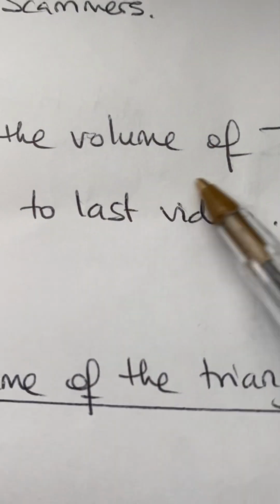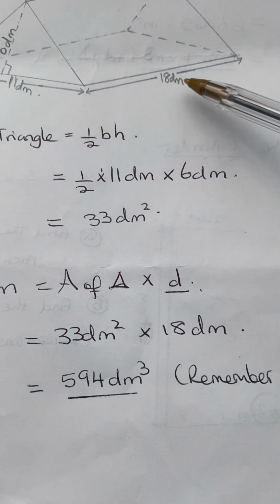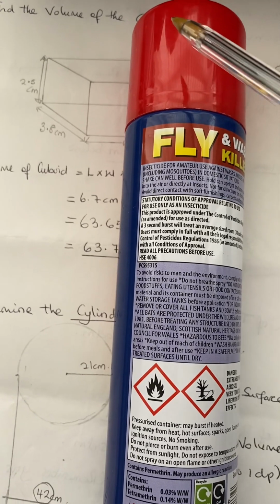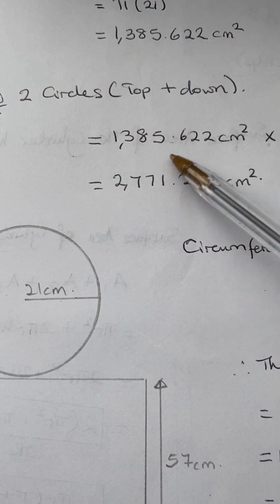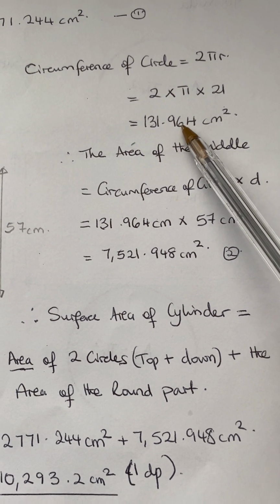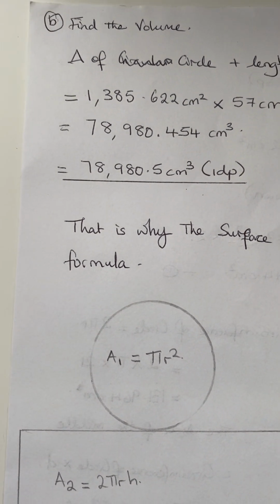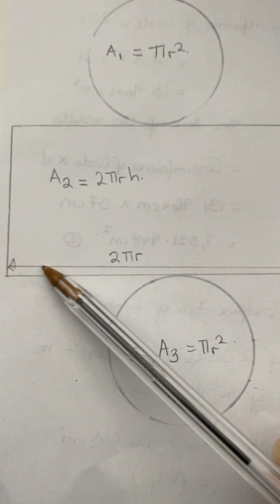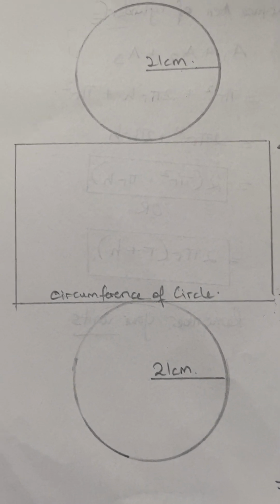GCSE MATHEMATICS - FINDING THE SURFACE AREA AND VOLUME OF CYLINDER WITH EXAMPLE.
GCSE MATHEMATICS - FINDING THE SURFACE AREA AND VOLUME OF A CYLINDER WITH EXAMPLES.